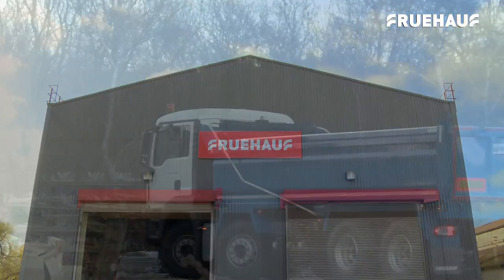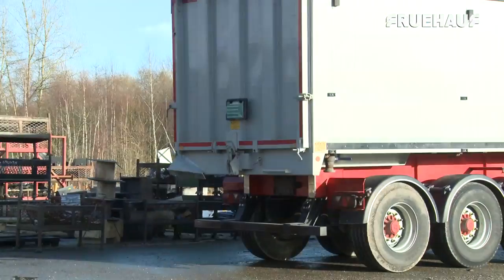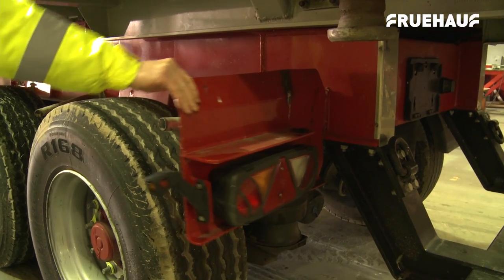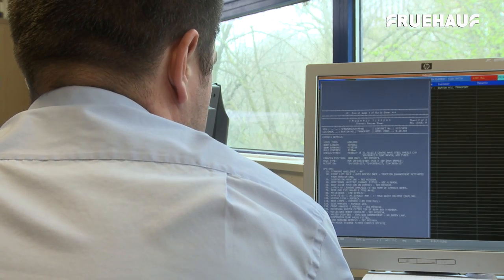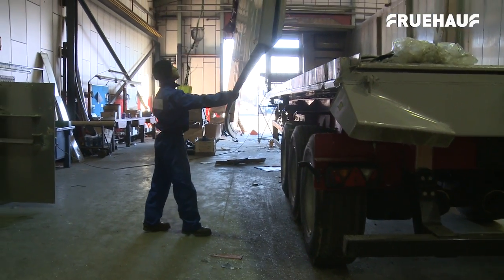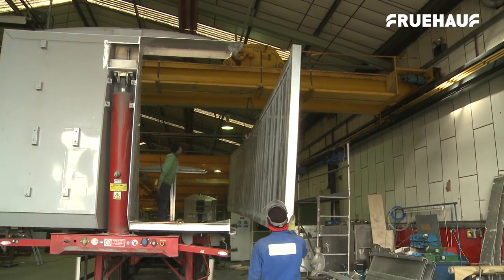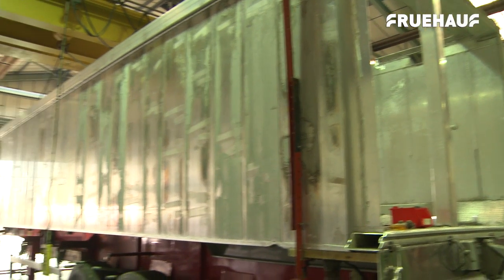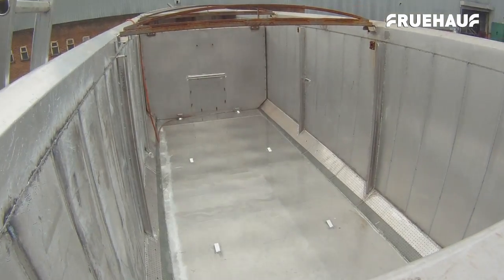Repairs And Refurbishments - Fruehauf Tipper Trailers & Rigids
Fruehauf also apply their core principles of quality, design and construction excellence when they are repairing rigid trucks and tipper trailers on site in Grantham.

Fruehauf's attention to detail is paramount - from the smallest repair job to the largest.

As each truck has its own historical record, the repair process is efficient and well managed from start to finish.

Once a repair is completed, a rigorous final checking process is carried out including leak testing before it is returned to the customer.